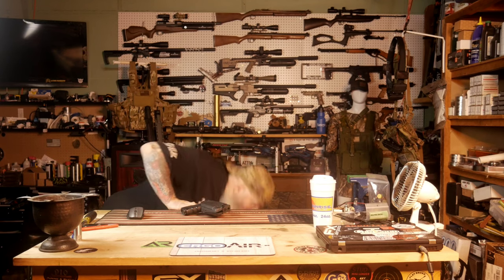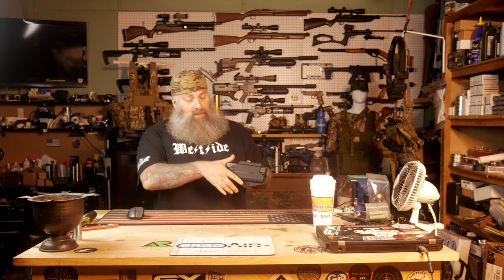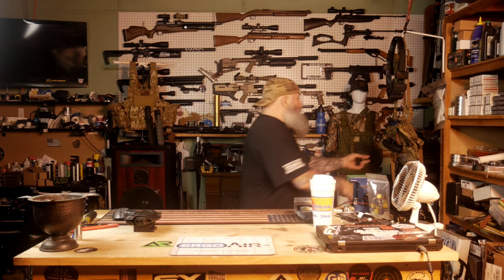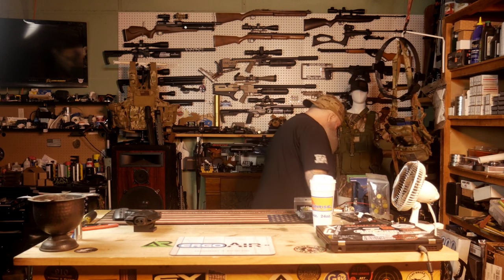Holster Gator - Hang your Holster Anywhere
Monthly drawings for amazing products like Airguns, scopes, and more